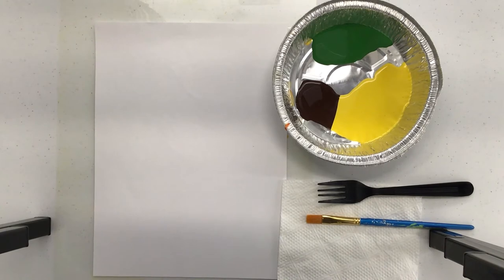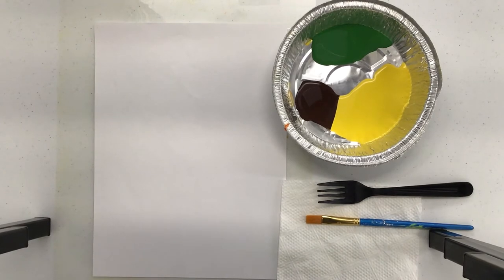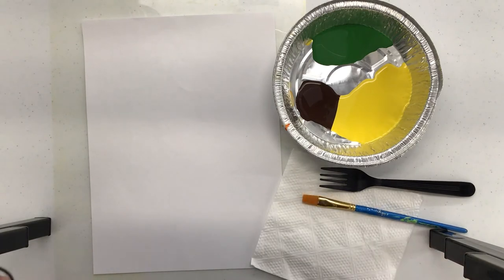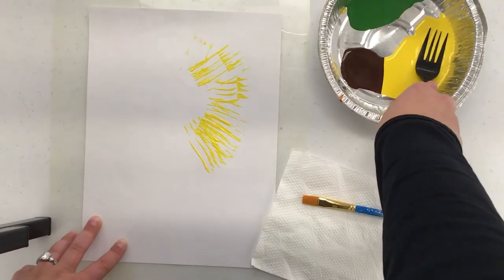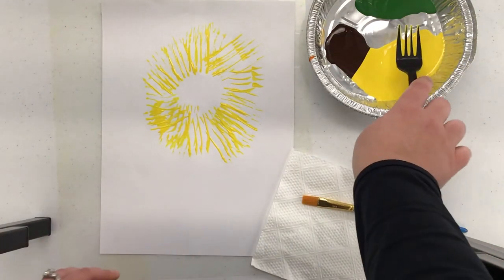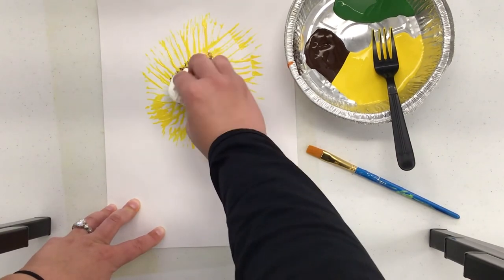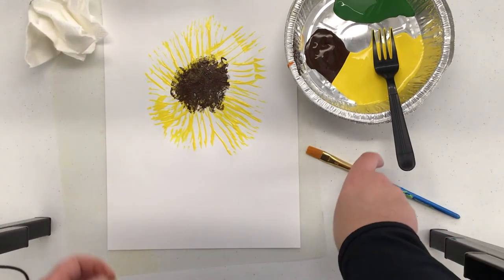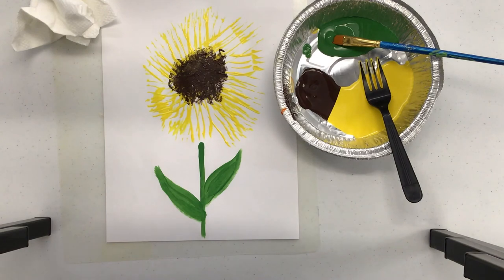Rachel May - Seasonal Crafts: Sunflower